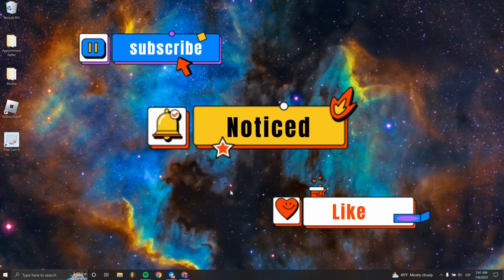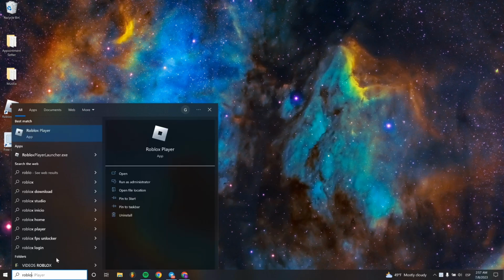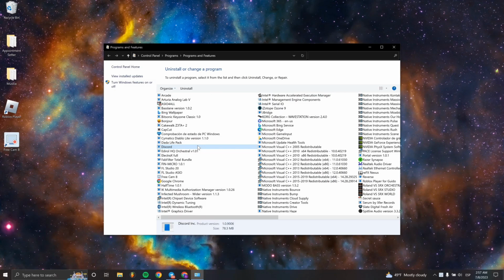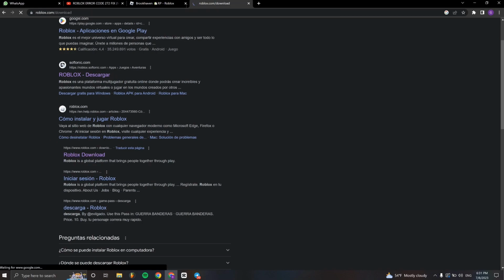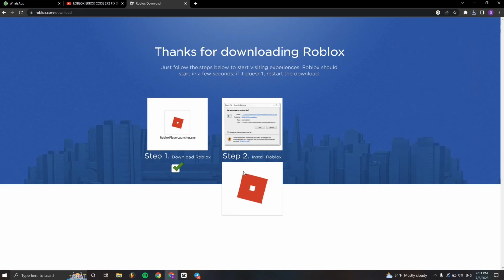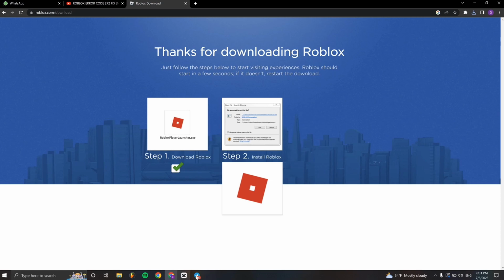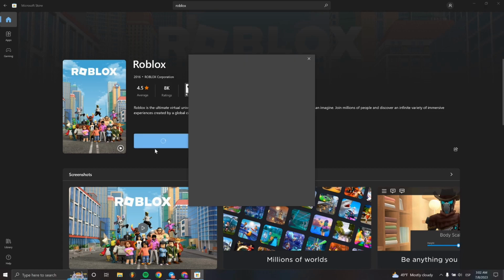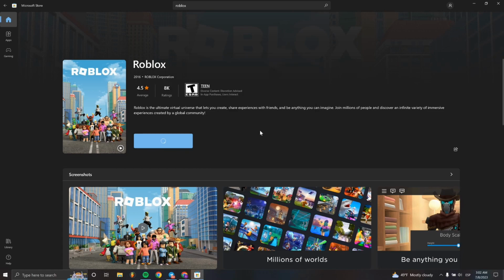How To Fix Roblox Same Account Launched From Different Device